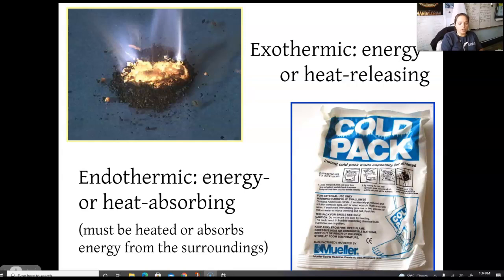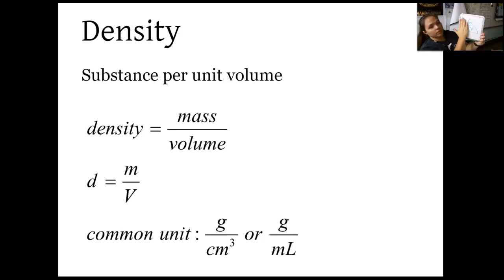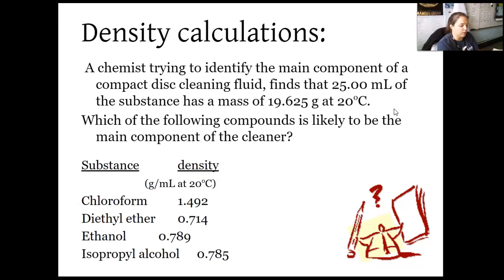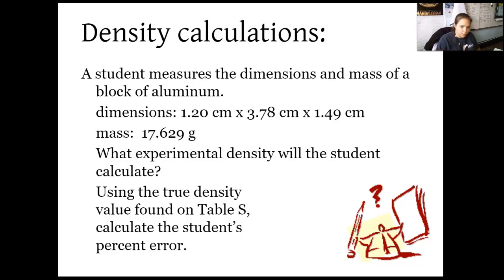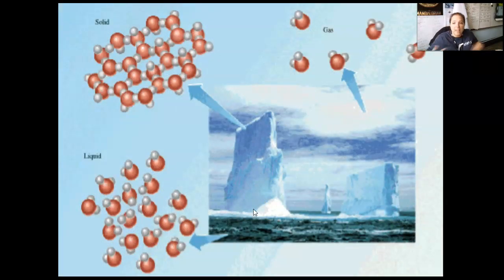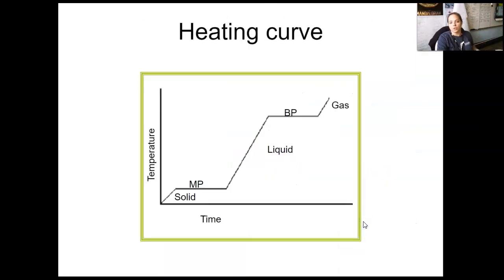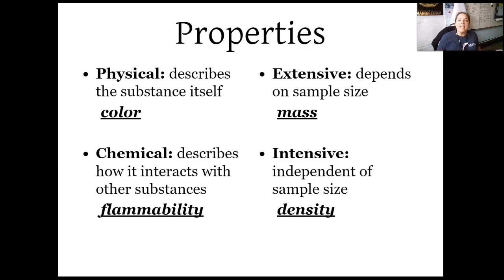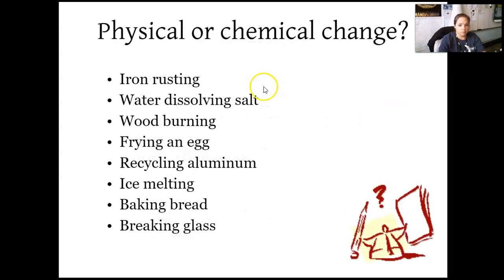Math II pt 2